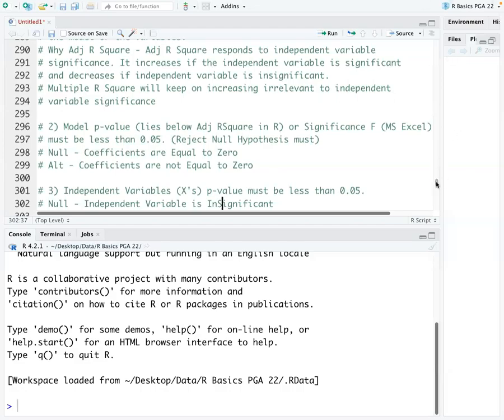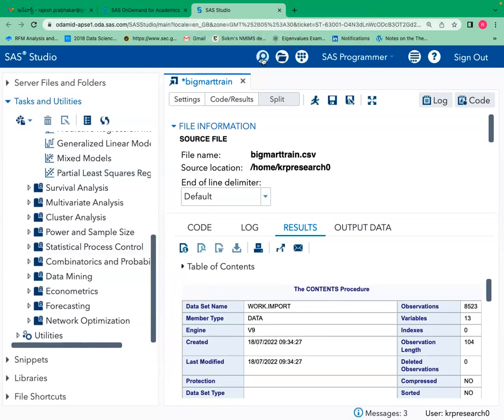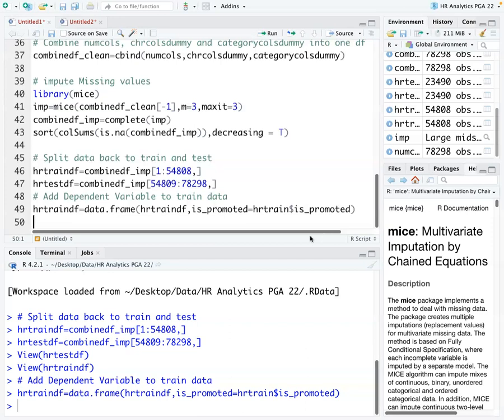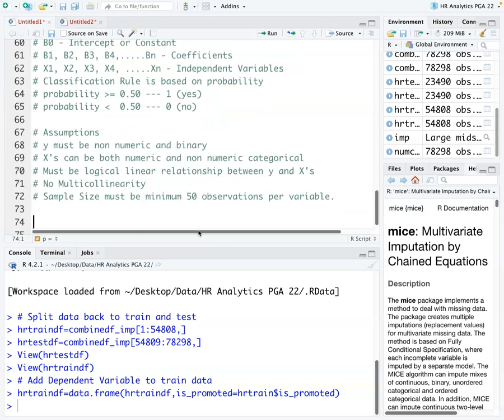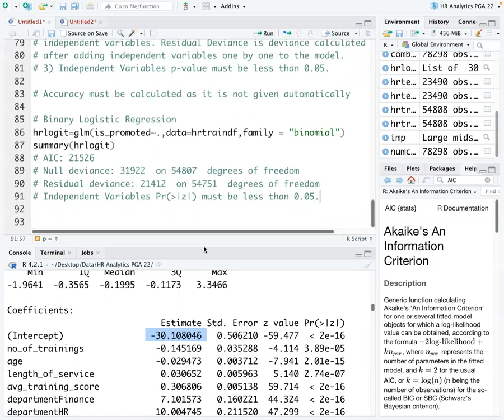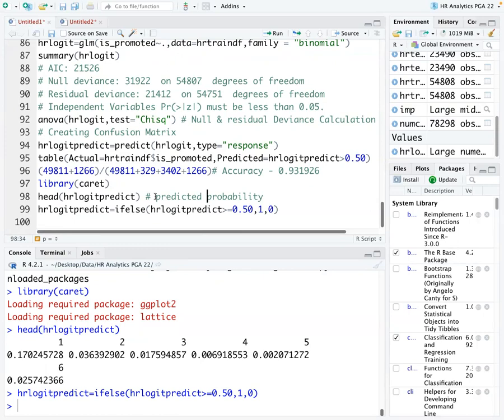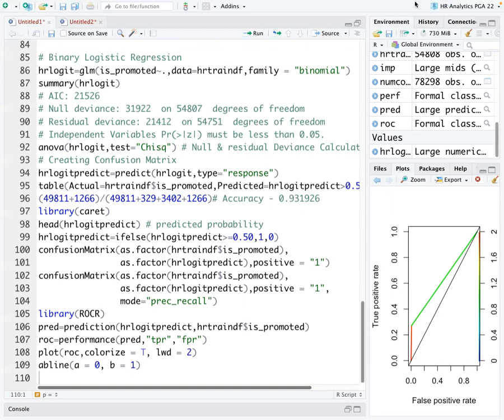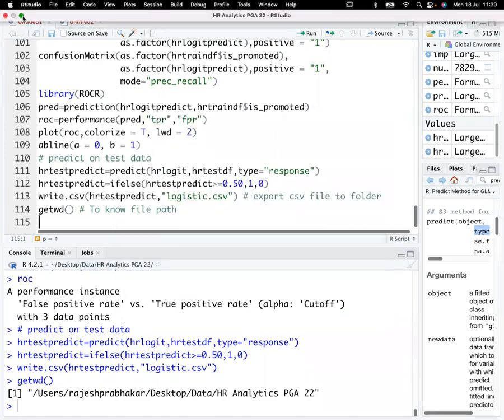Logistic Regression in R Data Science Machine Learning for Data Analysis Prediction Algorithms